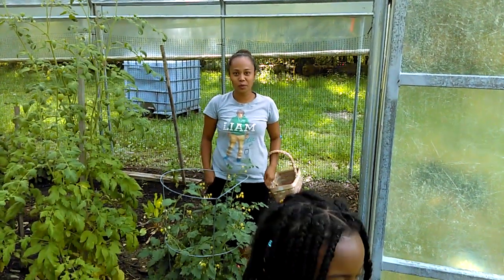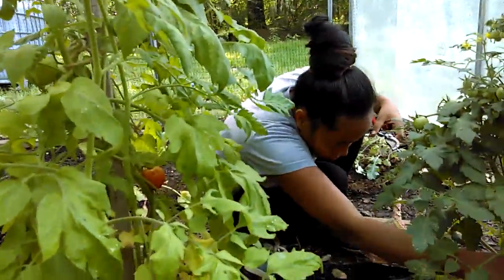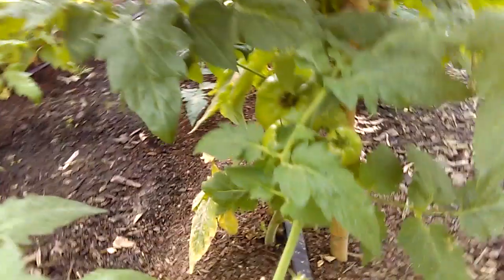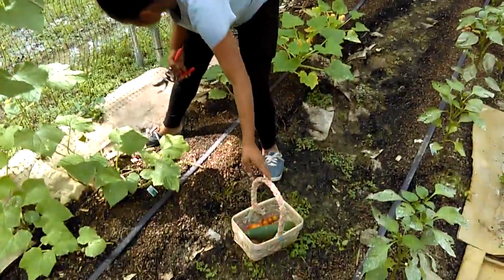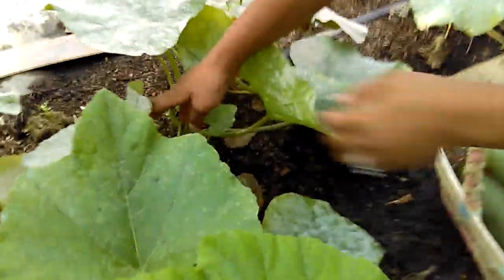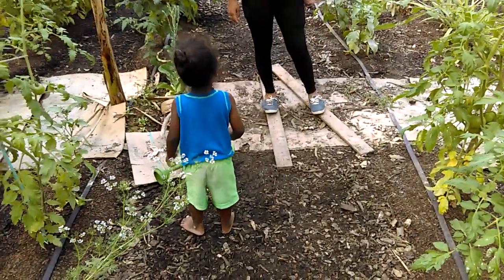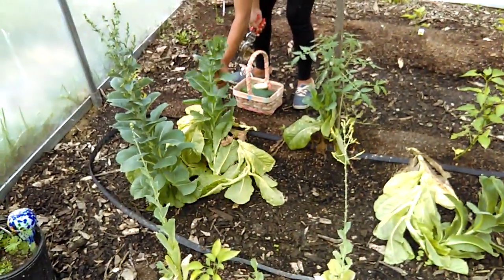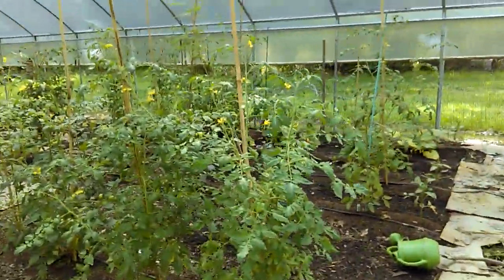🆕First Small Harvest Feels So Rewarding!!!